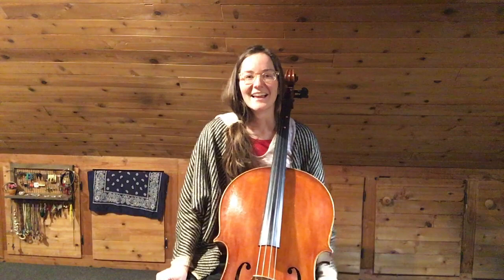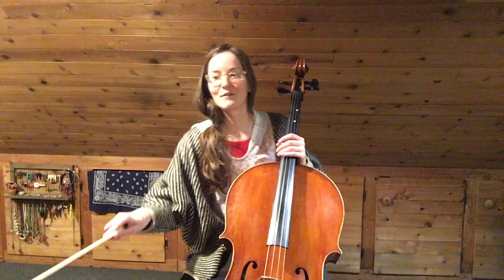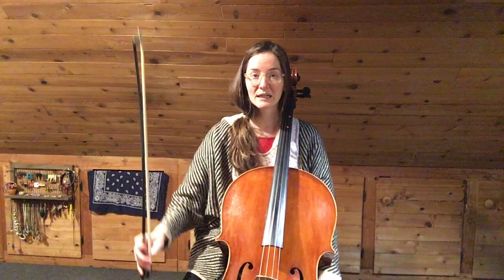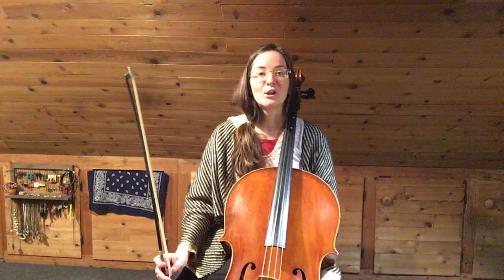59. Hey Diddle Diddle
Click on SHOW MORE below for our complete amazon list of cello books.
Bluegrass Fiddle Fun Book for Cello
Christmas Duet Fun Book for Cello
Easy Cello Duets
Easy Cello Trios
Fifty Famous Classical Themes for Cello
Orchestra Folio for Cello
Really Easy Cello Tunes
The Cello Fun Book
The Intermediate FUNdamental Cello Book
The Orchestra Cello Fun Book
The Politically Correct Book of Holiday Songs for Cello
The Real Book for Beginning Cello Students (C and G Strings)
The Real Book for Beginning Cello Students (D and A Strings)
The Real Book for Beginning Cello Students (G and D Strings)
Thirty Cello Trios
Thirty Famous Patriotic Songs for Cello